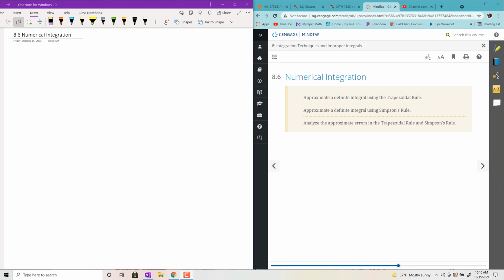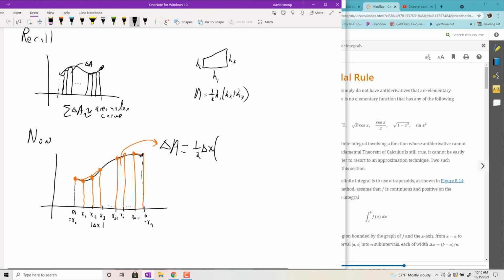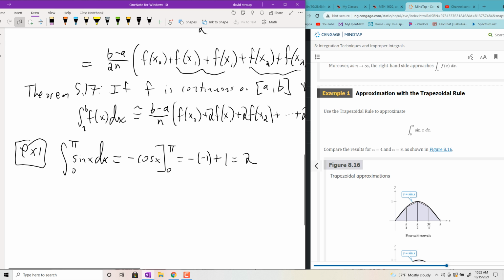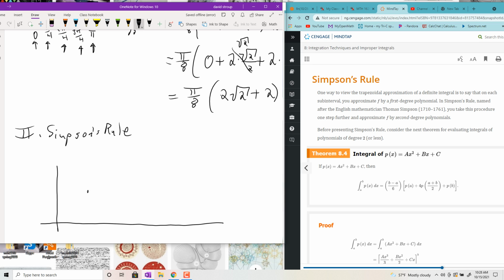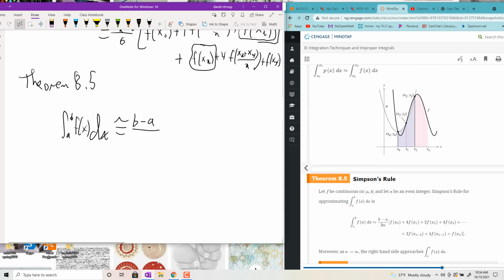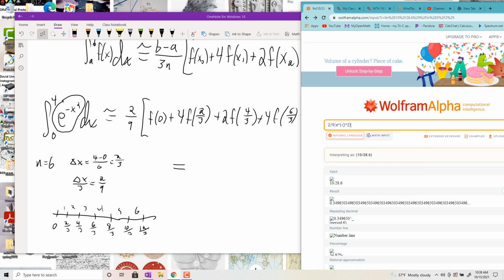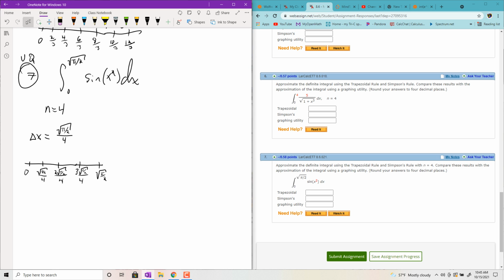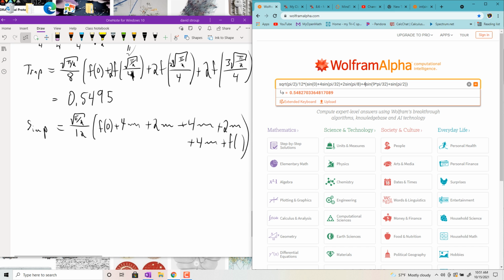8.6 MTH 1620